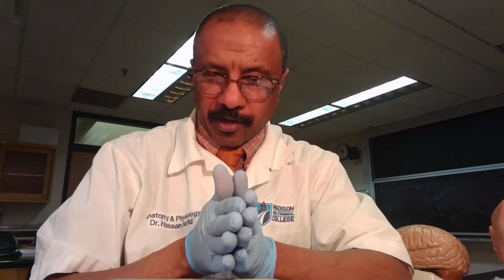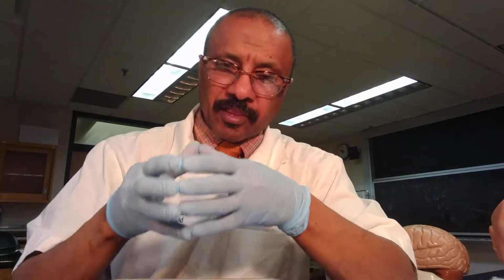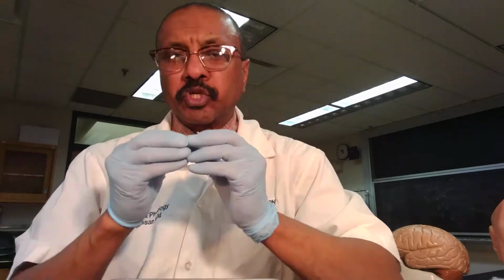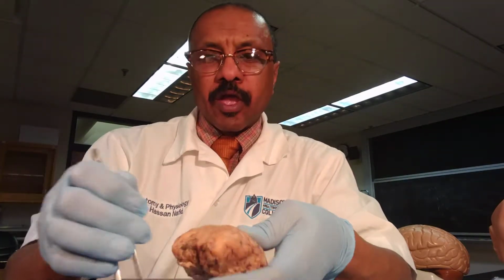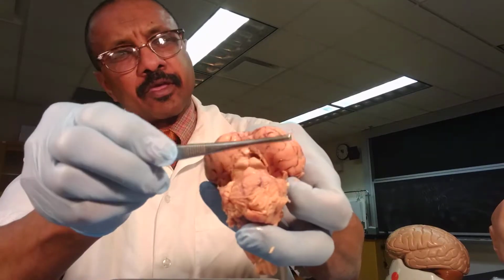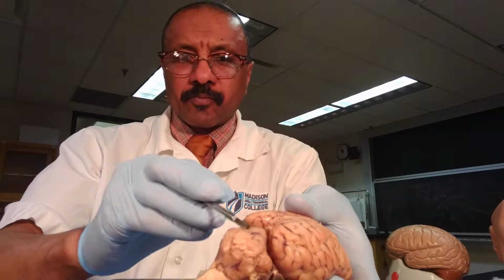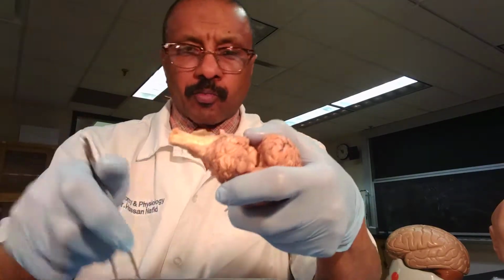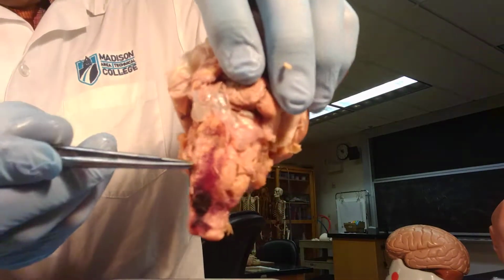Anatomy of the sheep brain. Surface Anatomy. Brain regions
Anatomy of the sheep's brain. Parts. Description of preserved sheep's brain . Dissection showing the diencephalon